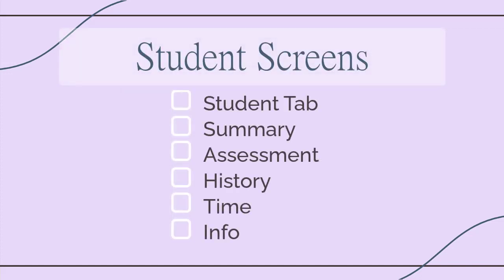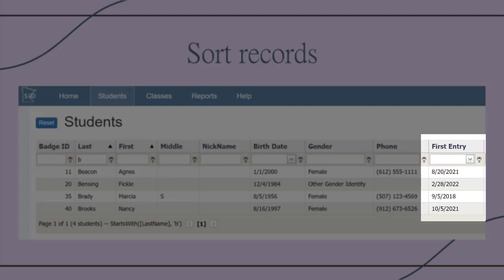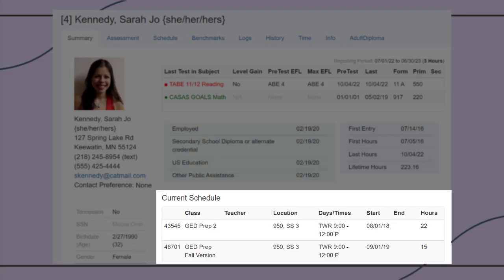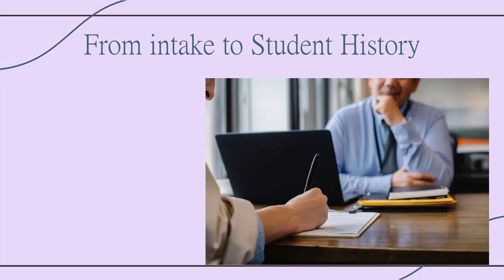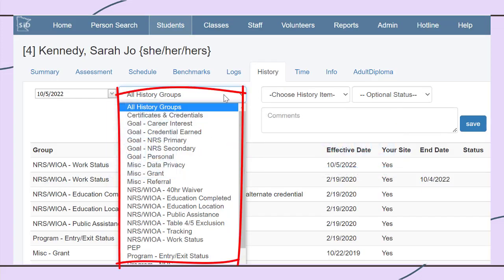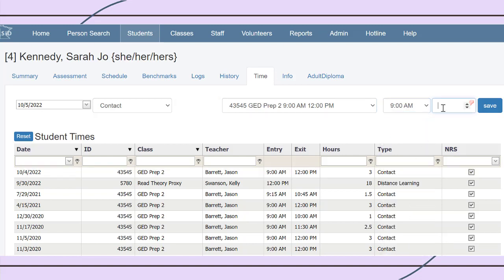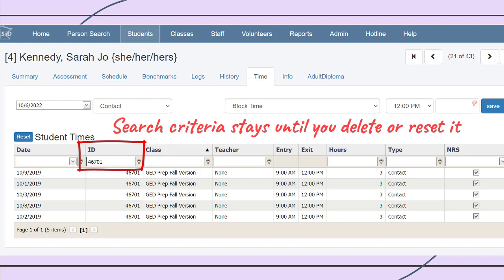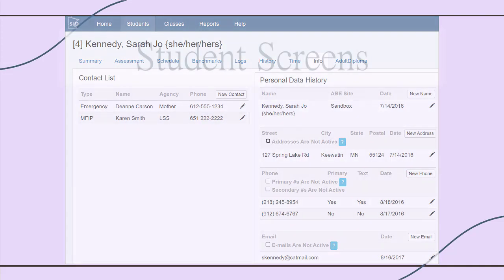SiD Orientation Series 4: Student Screens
Welcome to our SiD orientation video series! It's for people who are just getting started with SiD, Minnesota's Student Information Database.

Credits:
Slides by SlidesGo.com; icons by Icons8.com; photos by Pexels.com